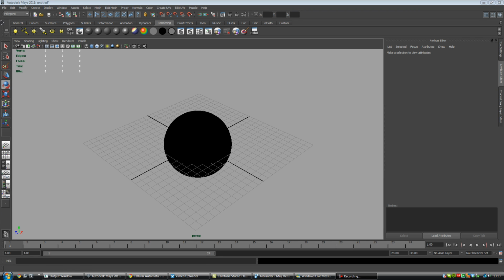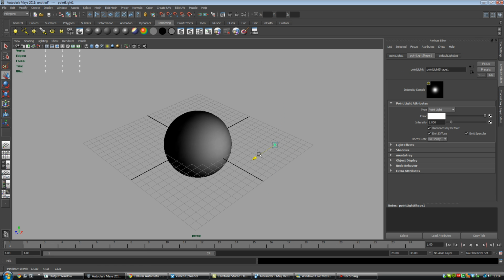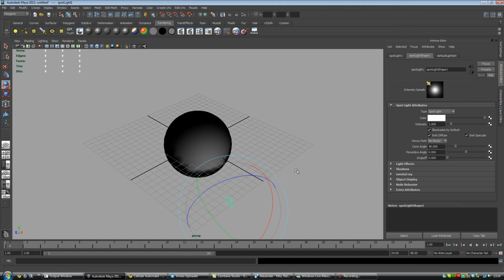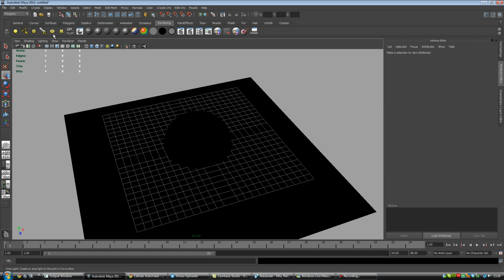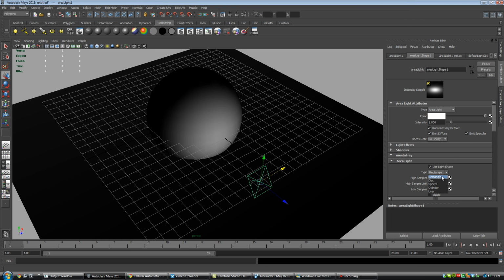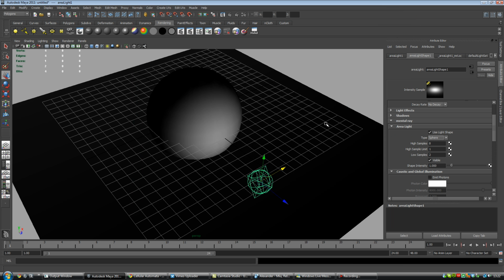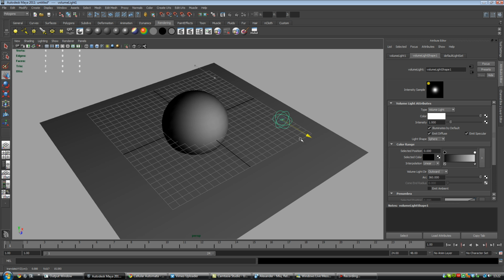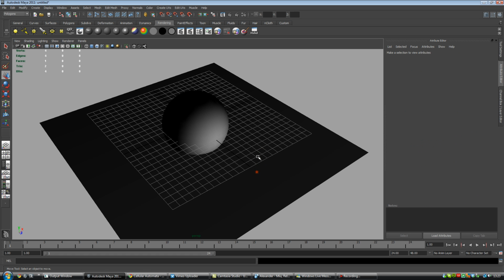Lighting in Maya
An introduction to lighting in Maya.